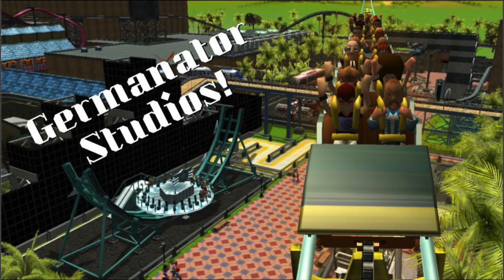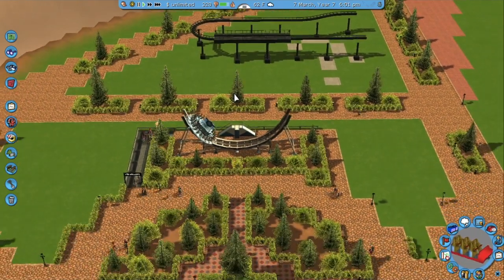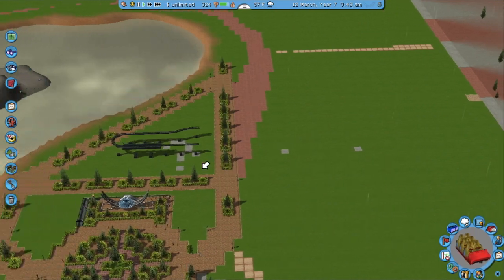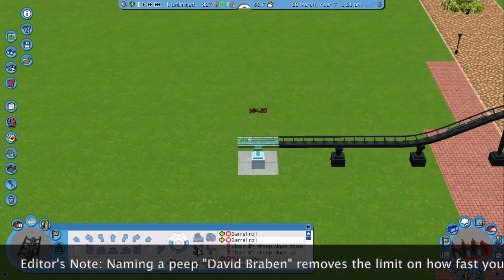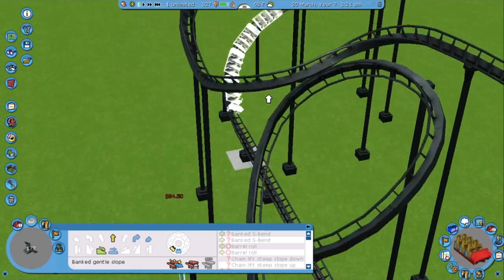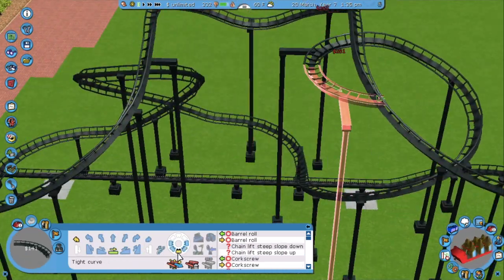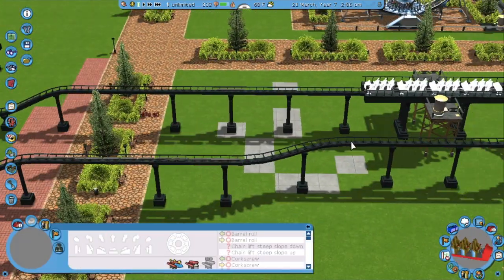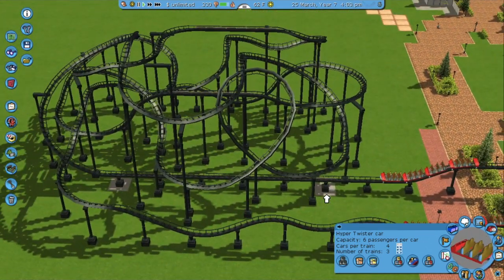Let's build a launched roller coaster! | Germanator Studios Ep. 4 | Rollercoaster Tycoon 3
In today's episode, we get started on a two-part build, designing a launched family coaster. The ride is similar in concept to The Mummy at Universal Studios and will be enclosed in the next episode.